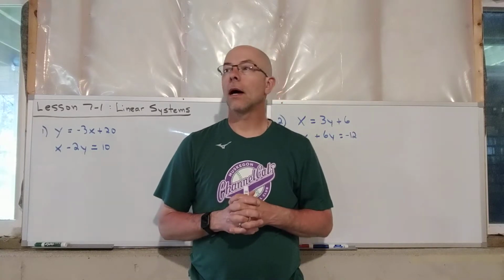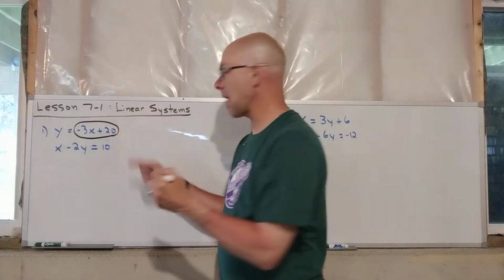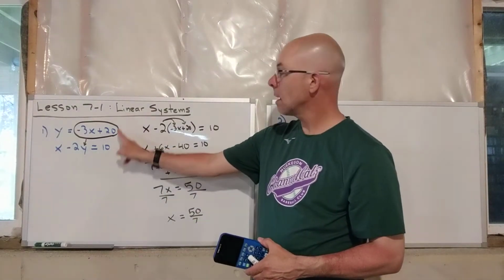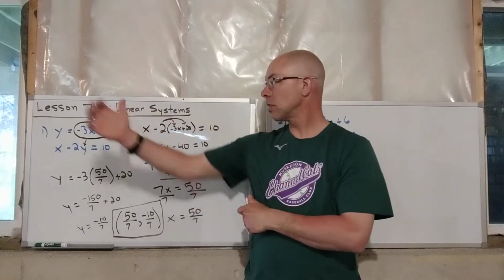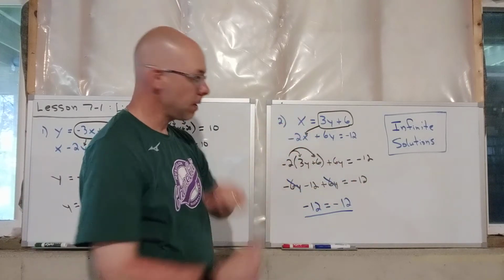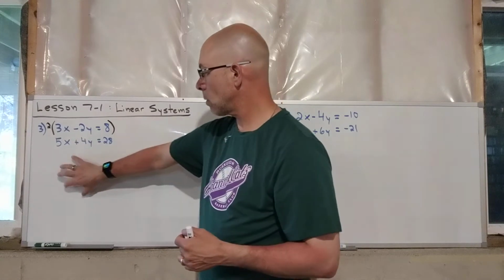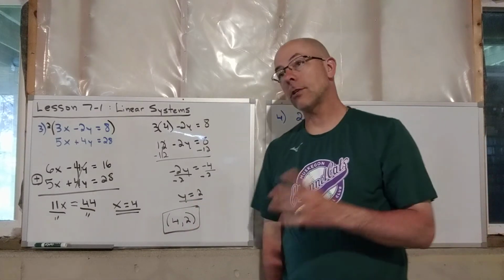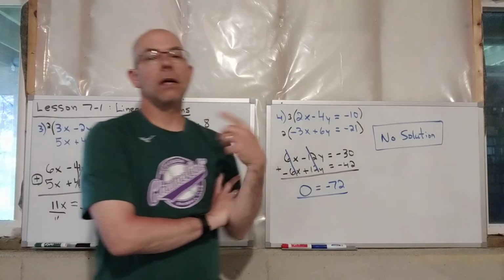Pre Calculus Lesson 7-1 Linear Systems